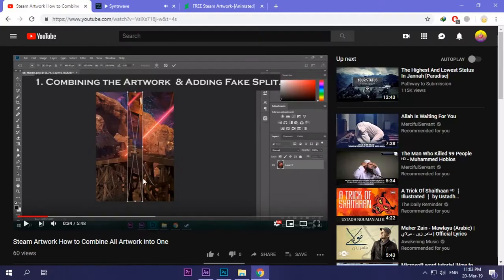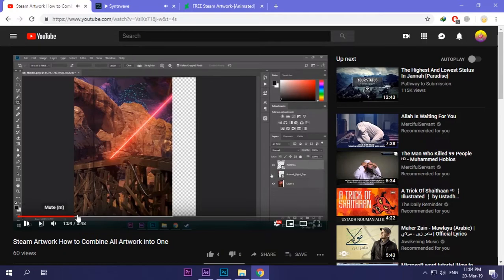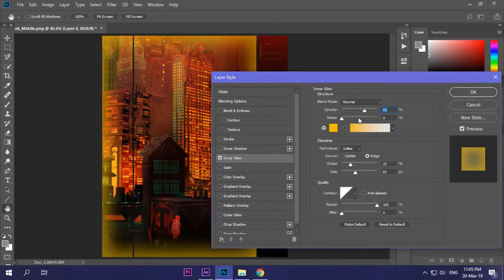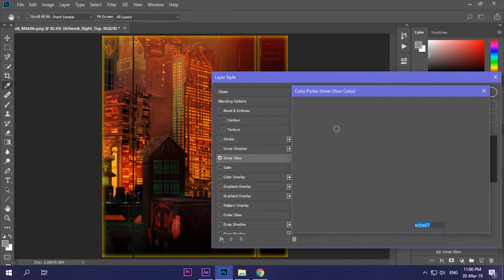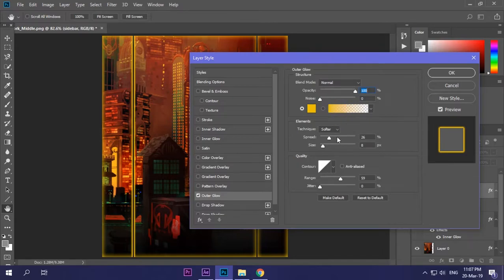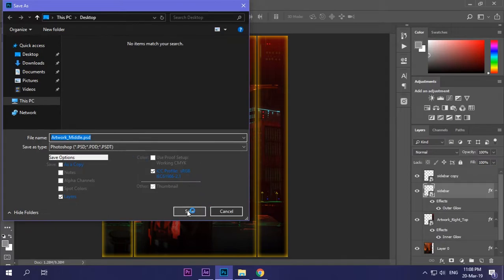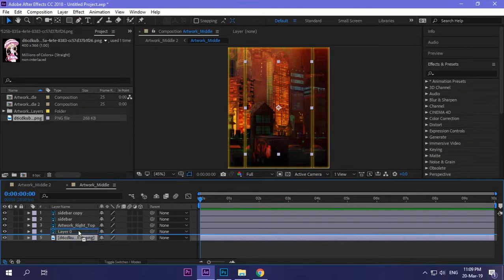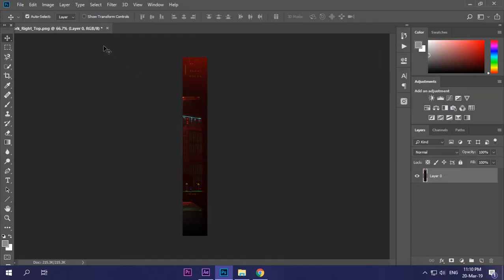Steam Artwork - Adding GLOW / OUTLINE to your Artwork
In this tutorial i am showing you guys about adding glow or outline to your steam artworks to make them look beautiful. Someone asked me how do people add that line or glow in their artwork so i thought why not i also make a tutorial about it.